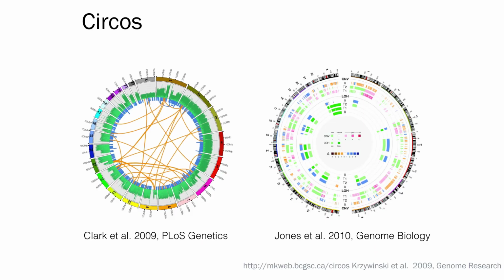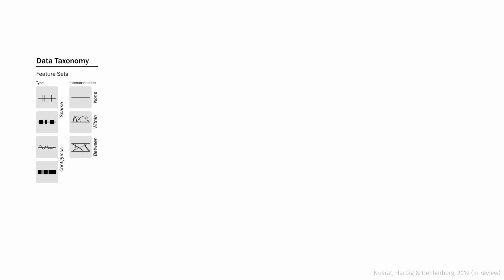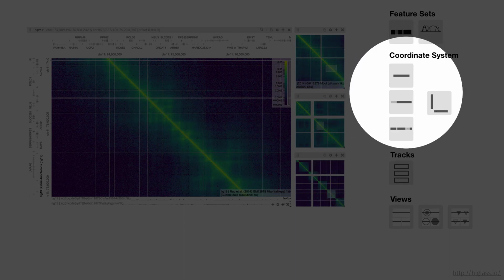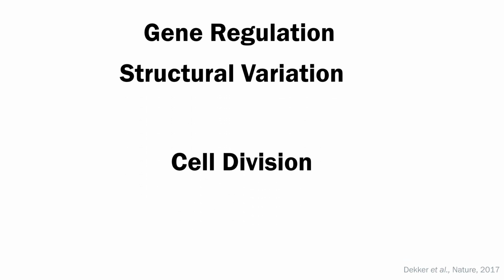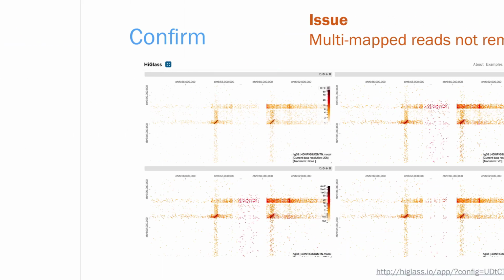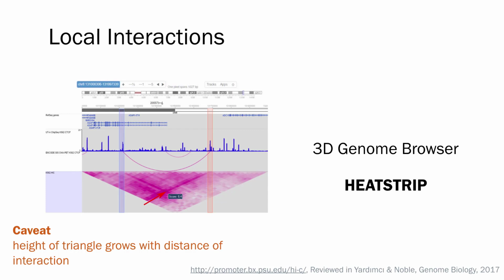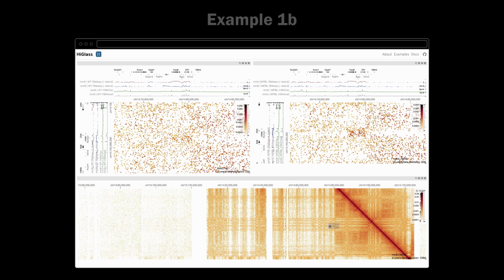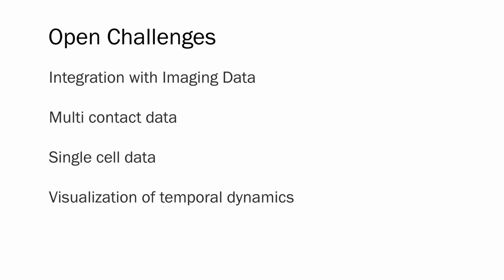NEU19 P7 Day 3 am 09 00 Gehlenborg Viz of genomic data